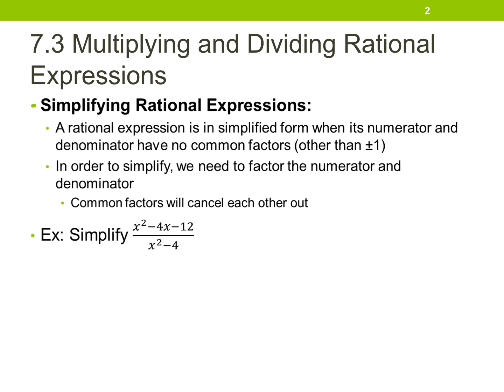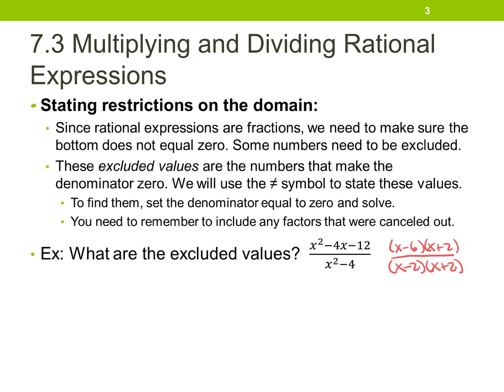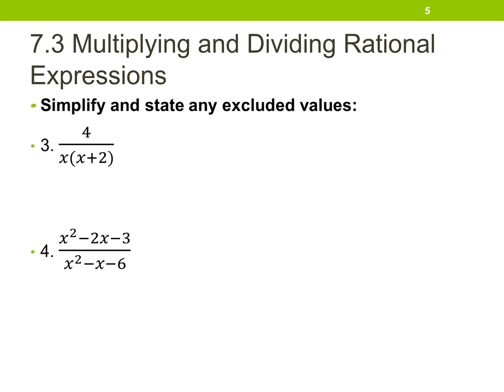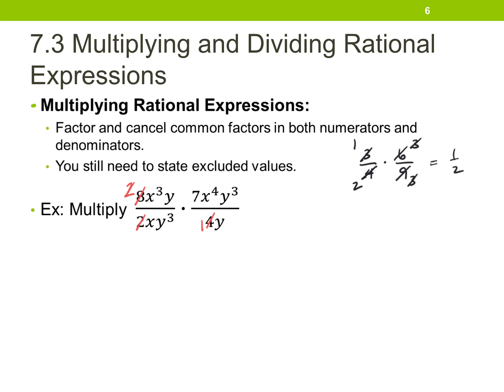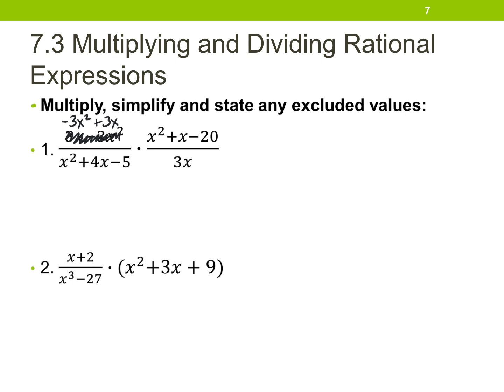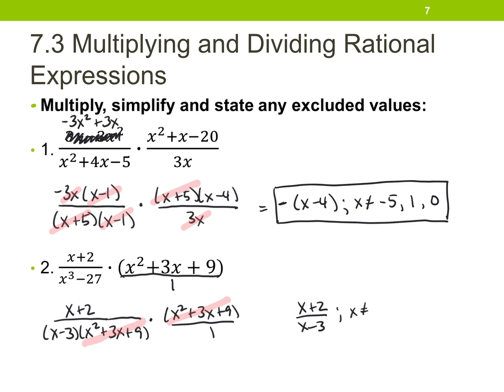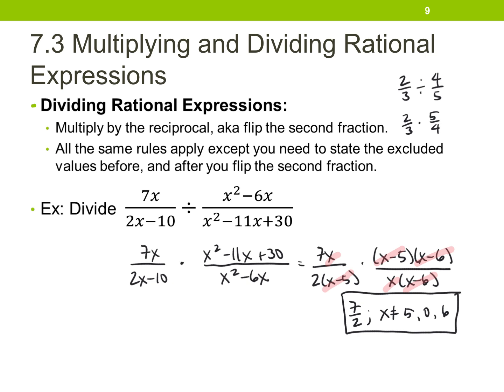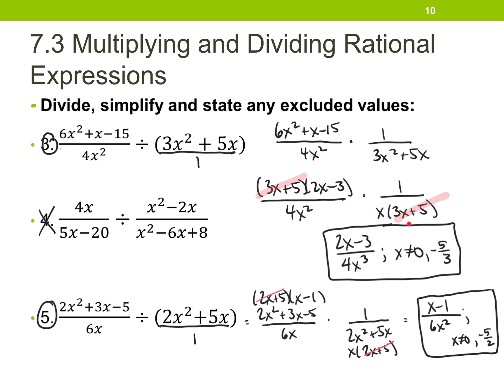7-3 Notes-1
00:00 Slide 1
00:28 Slide 2
01:41 Slide 3
03:36 Slide 4
04:36 Slide 5
05:37 Slide 6
07:29 Slide 7
11:02 Slide 8
12:12 Slide 9
13:33 Slide 10